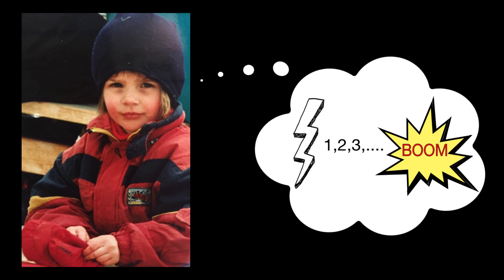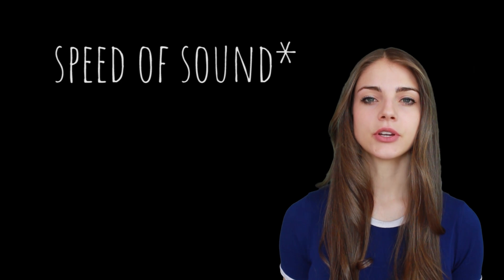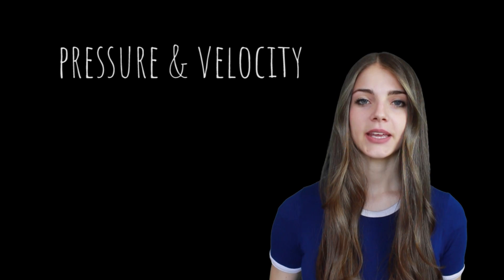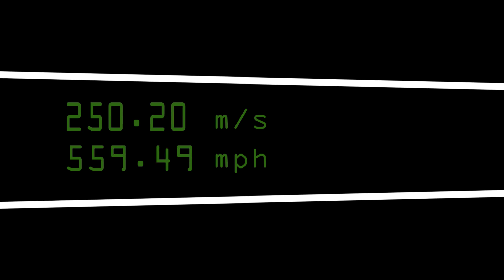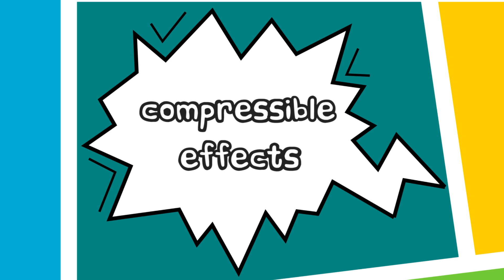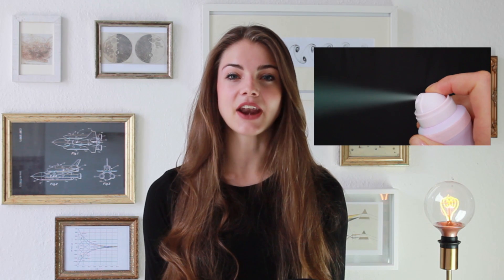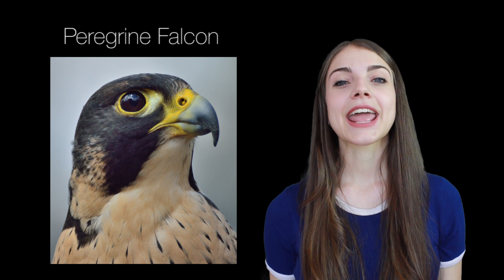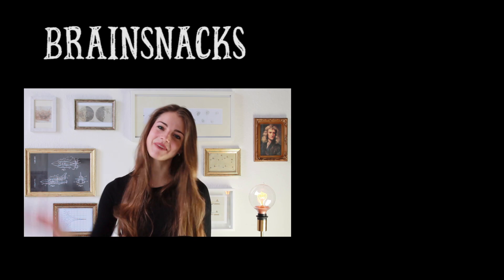Let's get faster than the speed of sound - Fast Forward Science 2017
The velocity with which the sound travels through air is called the speed of sound. But not only the sound itself can travel at the speed of sound. Gases, fluids and objects can break the sound barrier and have supersonic speeds.

This video is an introduction to the physics happening when a flow gets faster than the speed of sound. It creates a connection between the most important physical quantities of fluid dynamics.

But in this video you will not just learn some cool physics…

Little correction: With a spray can or a bicycle tire you can actally just get a sonic flow. If the pressure difference is higher as the critical one (with which the flow reaches the speed of sound), the additional energy dissipates in warmth.

I participate in the contest Fast Forward Science 2017 with this video! Here is the Link to the contest

Attributions:

Image of British Airways Concorde:
Credits to Eduard Marmet